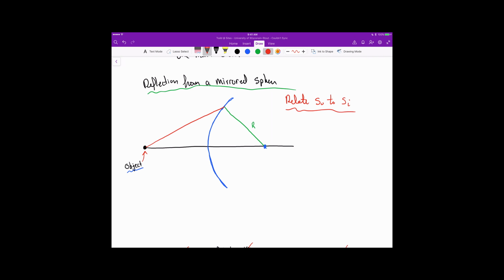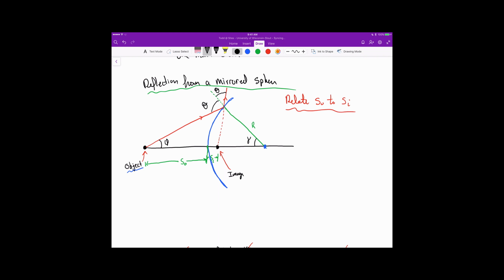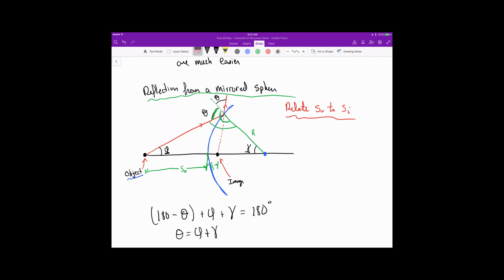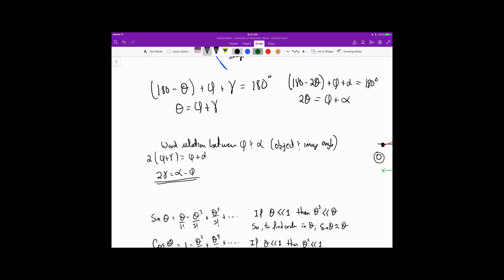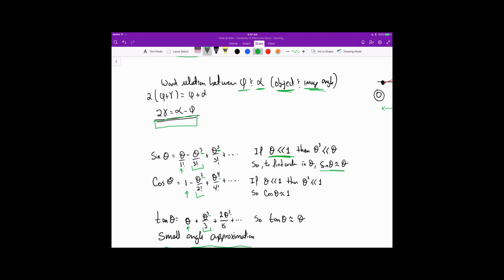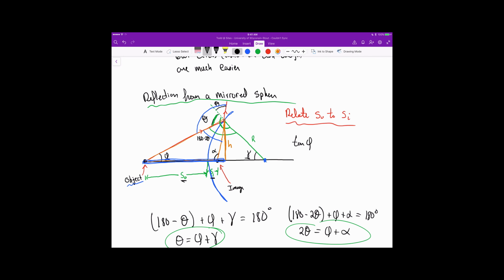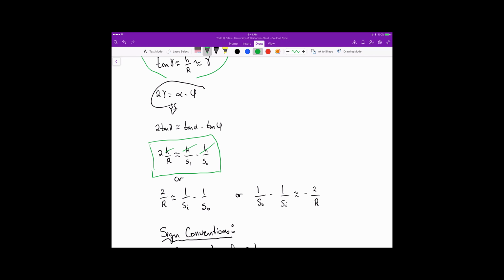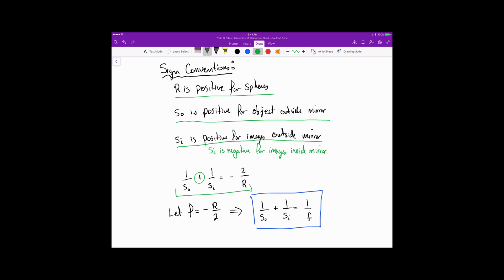007 Reflection of a Mirrored Sphere